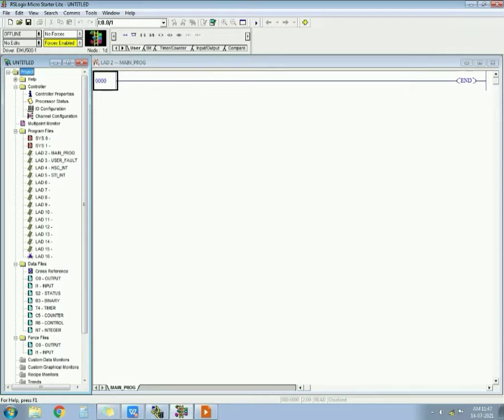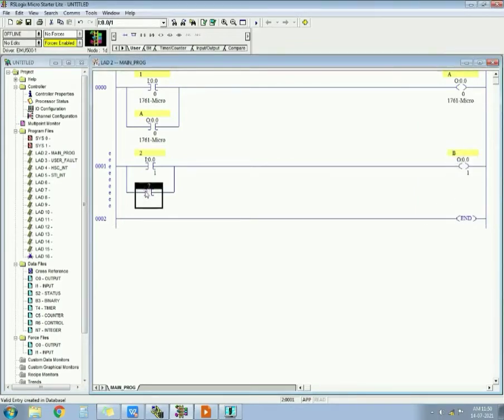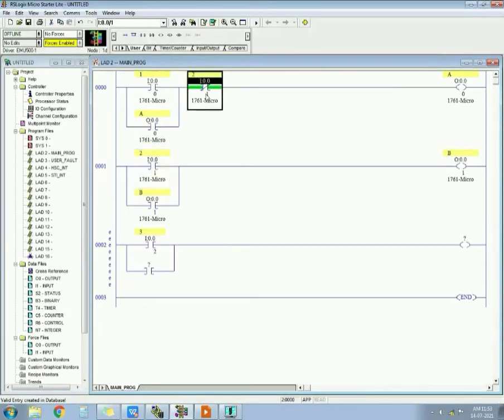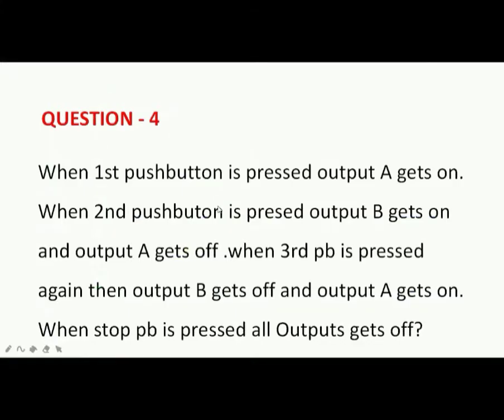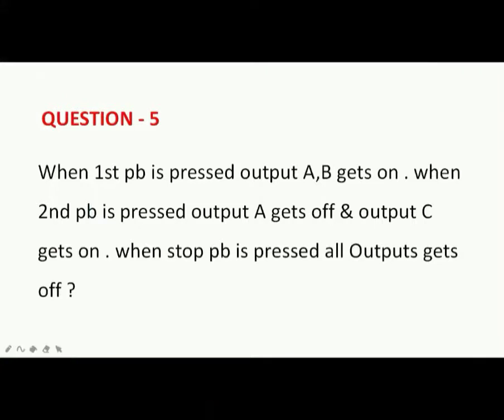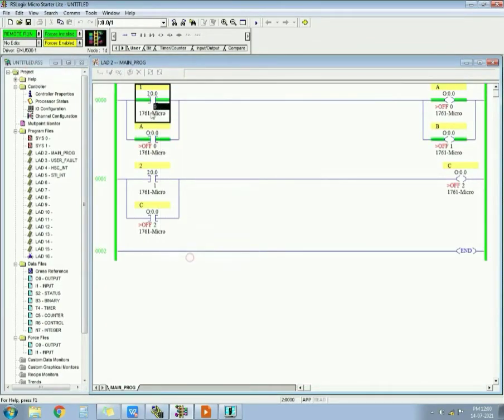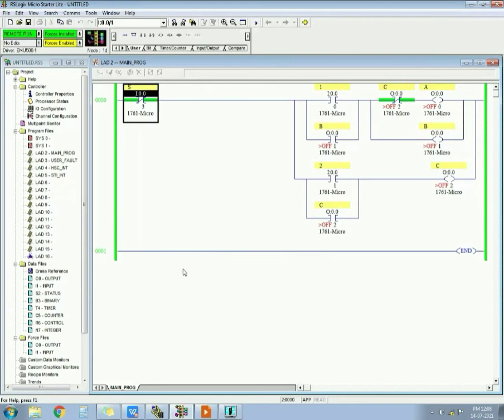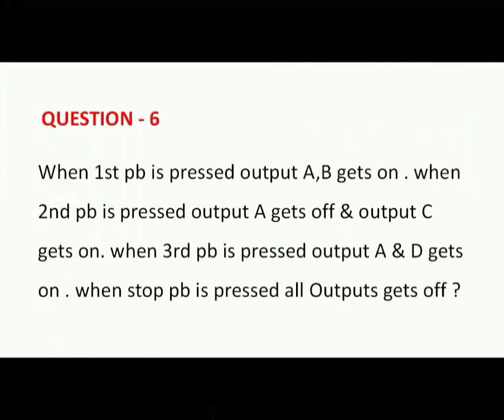PLC Practice Latch-Unlatch Examples 4 & 5 ( English) :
This Is the 15th lecture of the Allen Bradley PLC series. This lecture Includes PLC practice Latch - Unlatch Examples (4 & 5). These Practice questions  or Examples will help you to learn PLC programming. You will Enhance your PLC Programming Logic by practicing more and more examples. I hope you will learn new concepts, by practicing more and more PLC Questions.

Kuldeep Singh
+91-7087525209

Kuldeep Singh
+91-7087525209